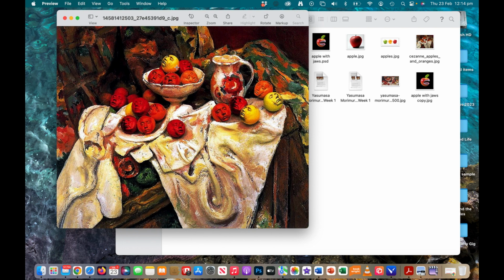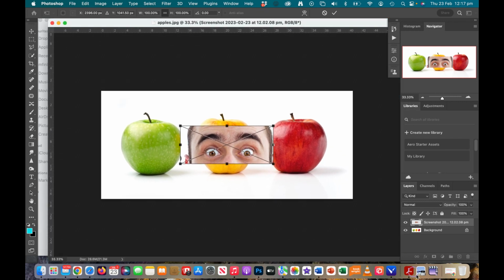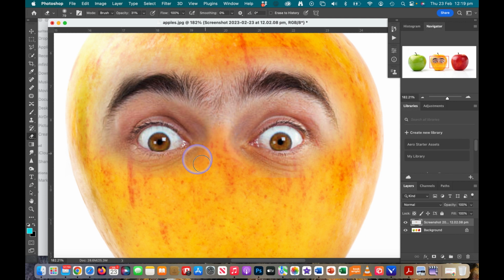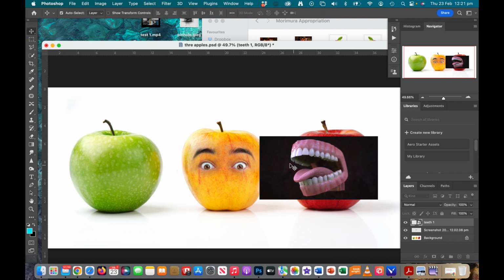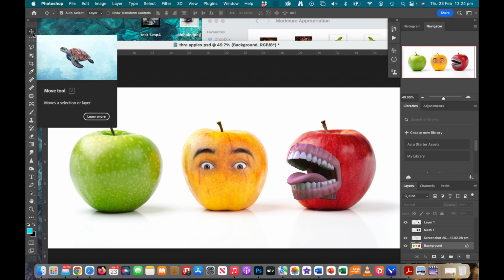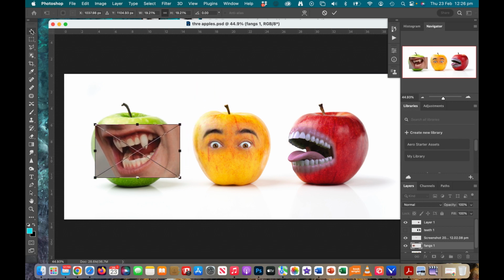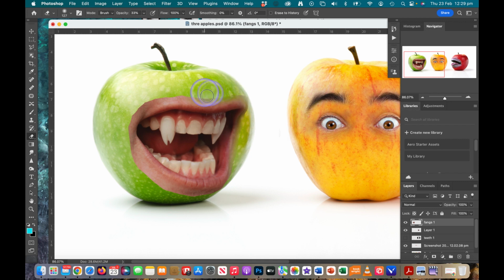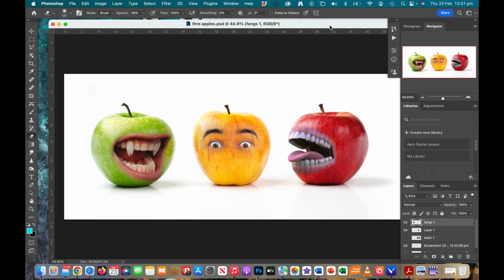Putting faces on fruit